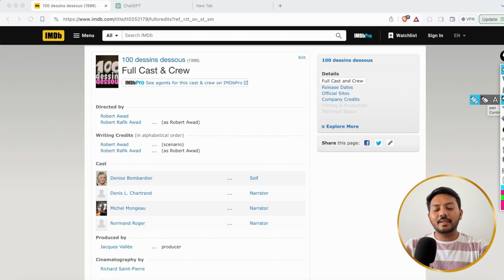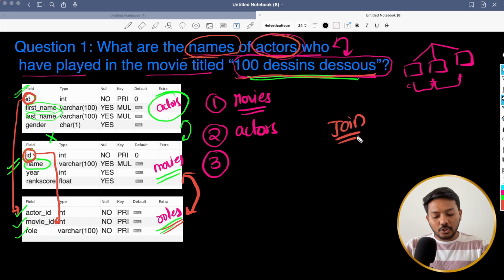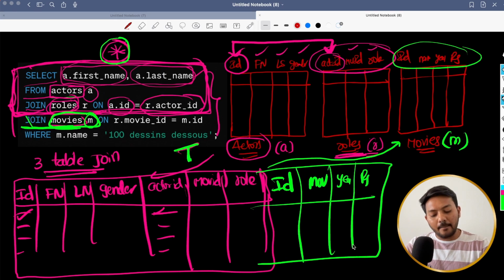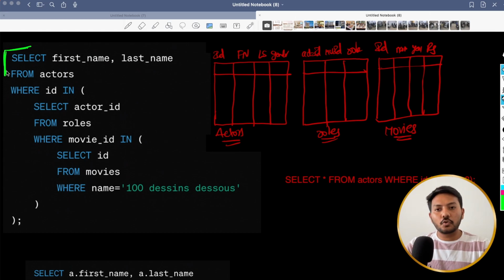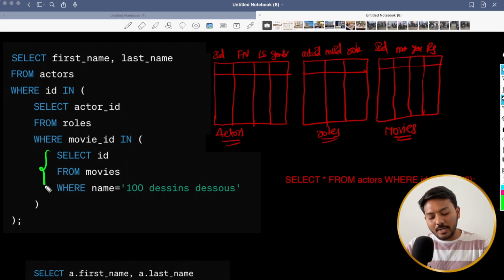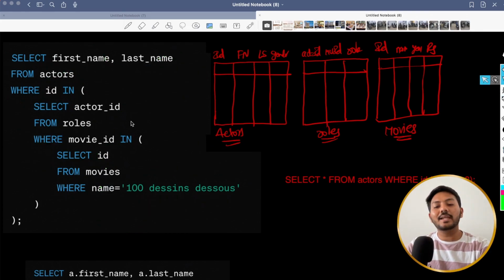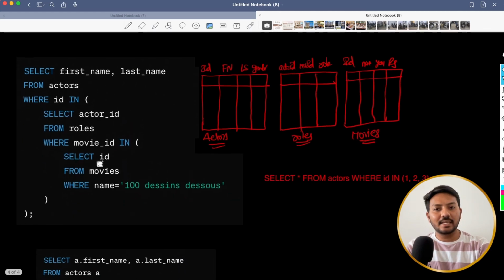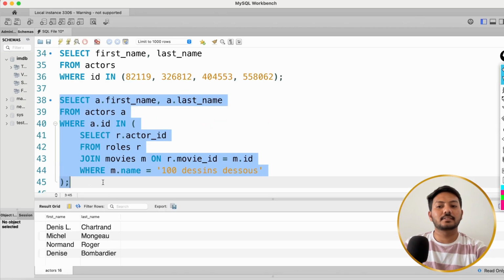SQL Part 20 Sub Queries